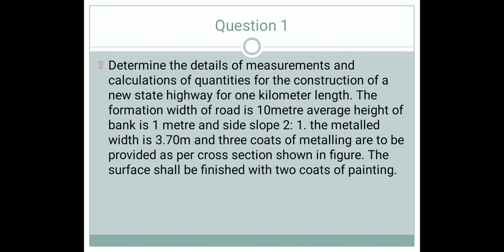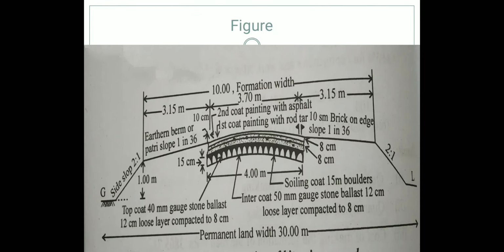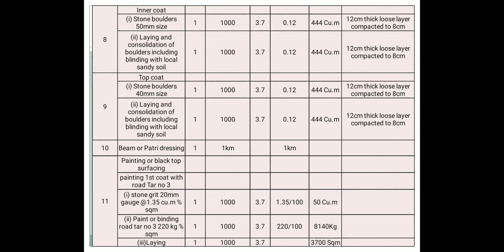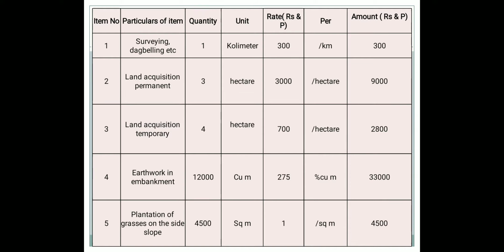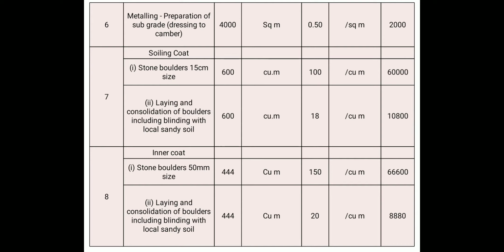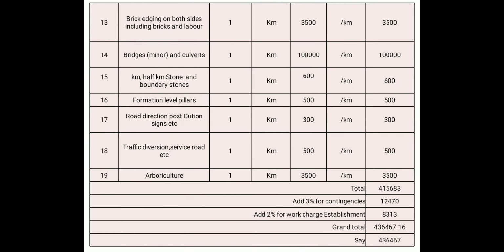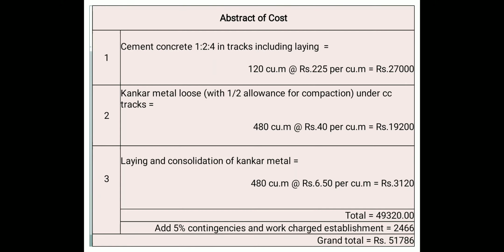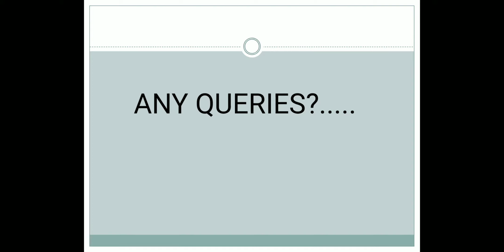Estimation of roads